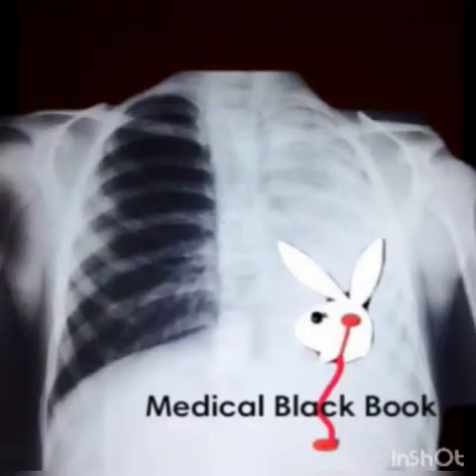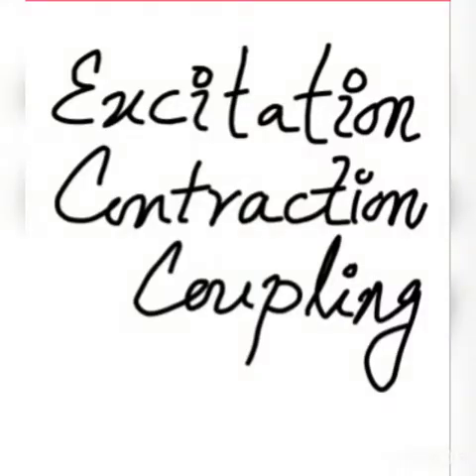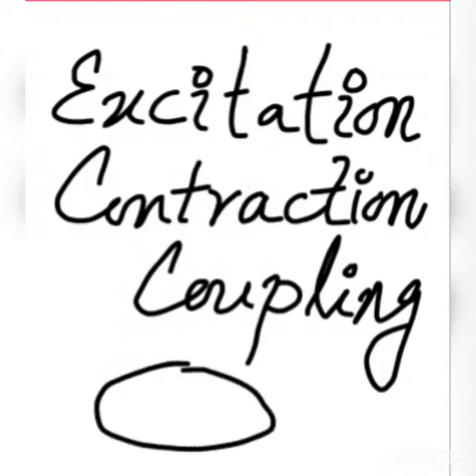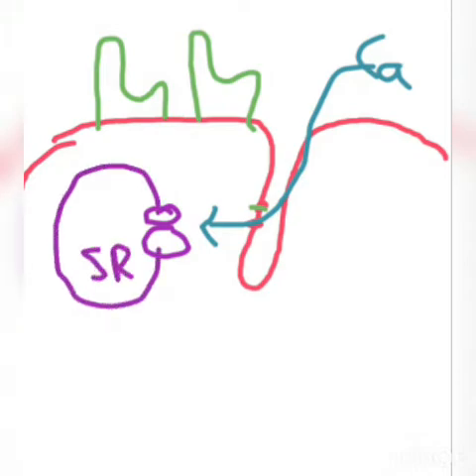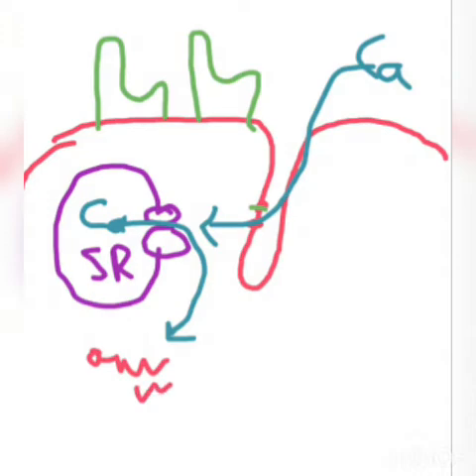Excitation Contraction Coupling in cardiac muscle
from Gyton and Hall